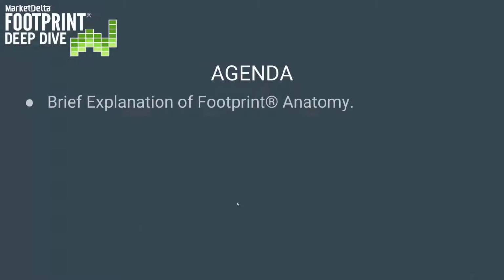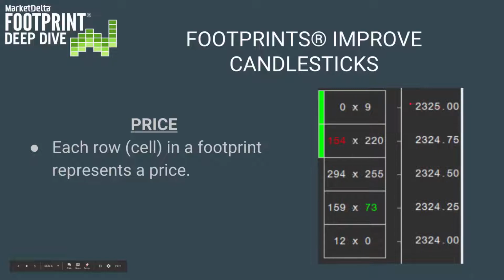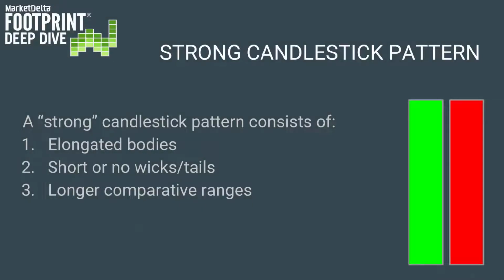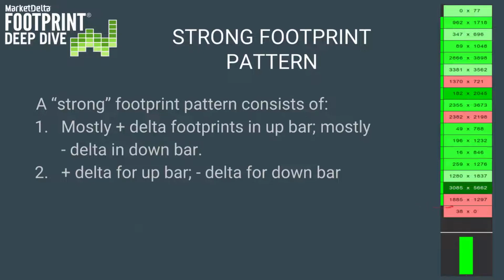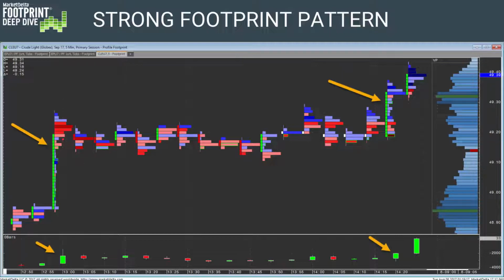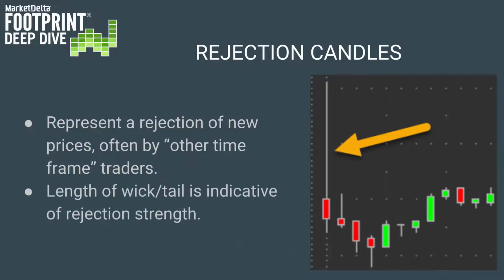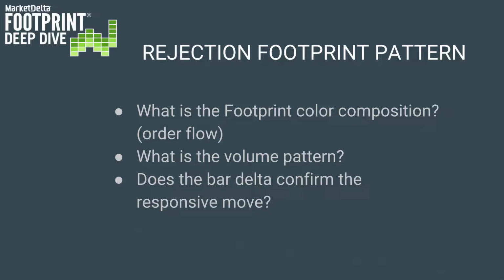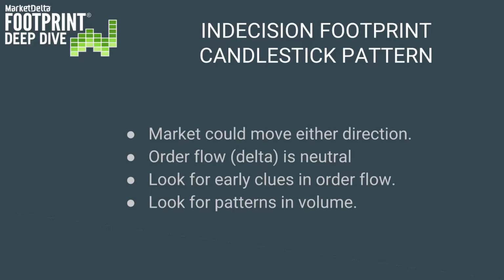OF 8 Footprint Deep Dive Improve Candlesticks with Footprints